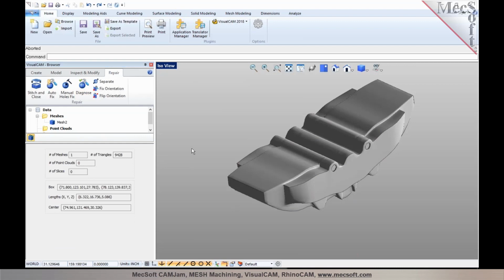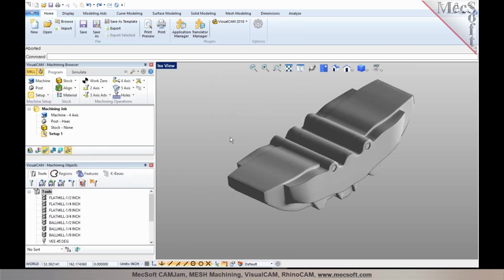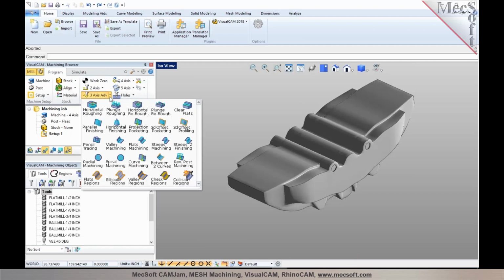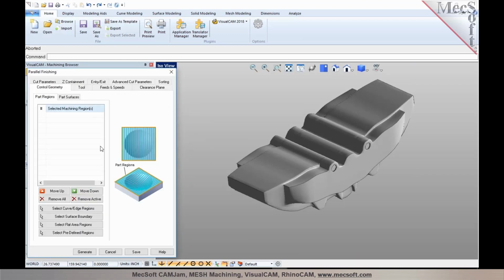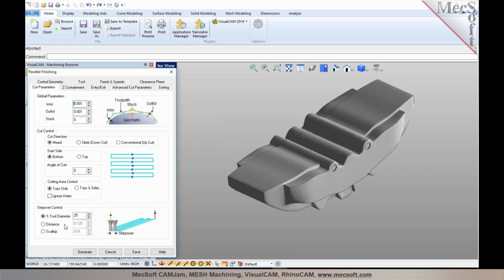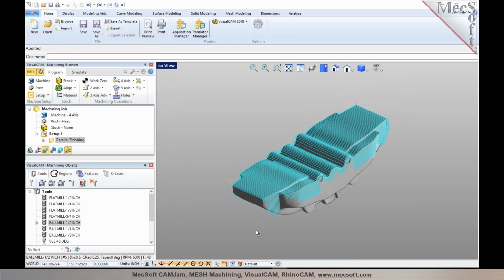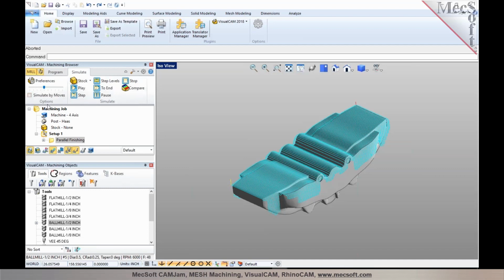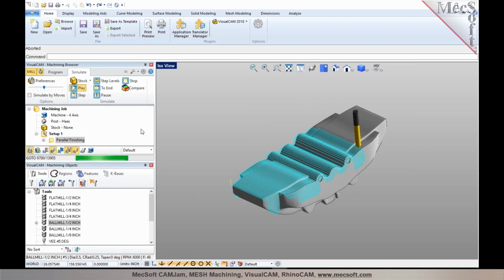CAMJam #060: MESH Machining VCC RC